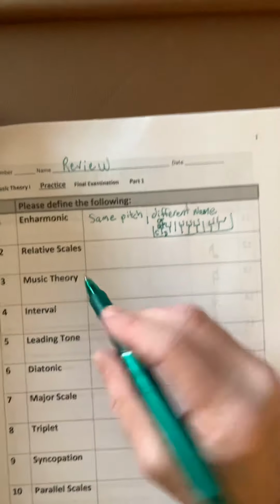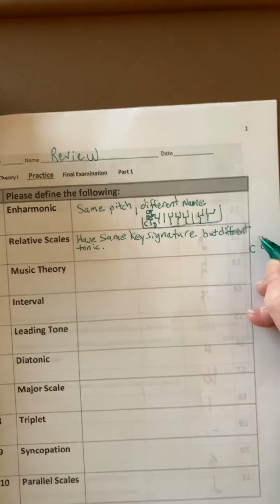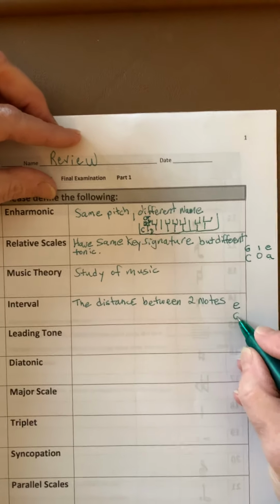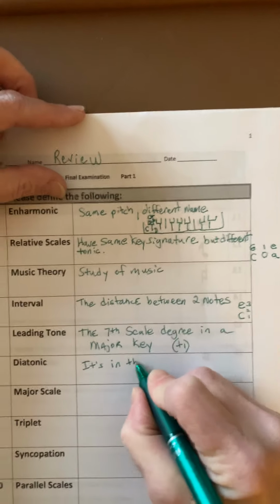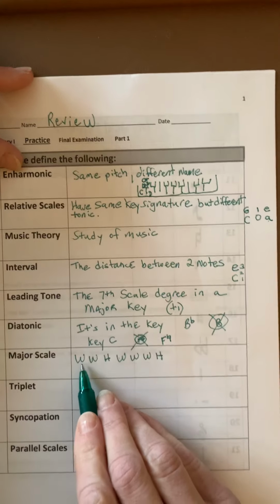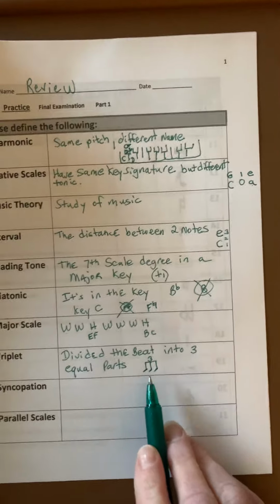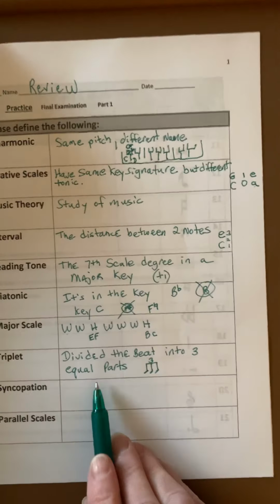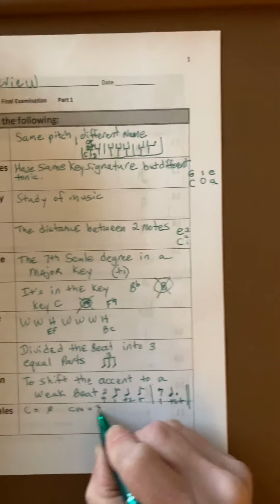Final review Theory I part1 first 3 pages